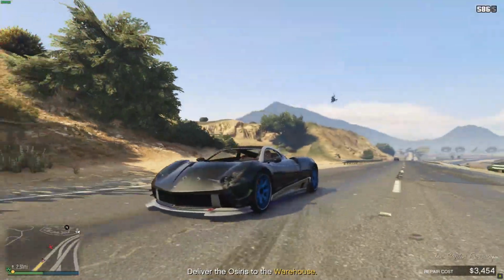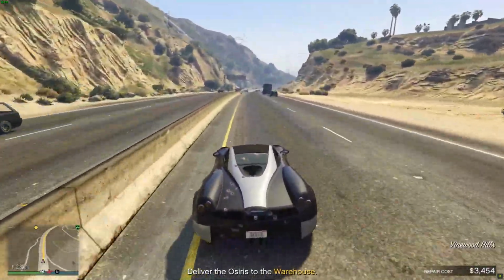How I'm Preparing For The NEW GTA Online Update (Summer 2022)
The New GTA Online Update is just around the corner! We'll be getting expansions on the businesses in GTA Online and many improvements highly requested by the community. This has all been confirmed by Rockstar Games in a recent newswire! It's crucial you know how to prepare for this update so by the time it arrives you can get straight into the new content.

In this video, I'll be showing you how I'm preparing for the new GTA Online summer DLC.

This new GTA Online DLC in GTA V is expected to arrive on July 26th! The update is getting close! This new GTA V update is following GTA Online  The Contract which was the last GTA Online DLC we got. This next GTA Online update following that update, which included GTA Online Franklin, is an update which involves lots of improvements and a new GTA Online contact mission. Every GTA update adds new content in Grand Theft Auto V as we get close to GTA 6. GTA 5 DLC usually comes twice a year with lots of GTA Online doubly money, GTA Online triple money and lots of GTA Online discord between each GTA 5 update. This GTA Online new update will continue that and add lots to spend GTA Online money with this update GTA Online. There are even improved payments for every GTA Online race and GTA Online adversary mode. We'll cover it all in this GTA Online guide on how I'm preparing for this GTA Online DLC update.

Credit to Charlie for mixing the audio!